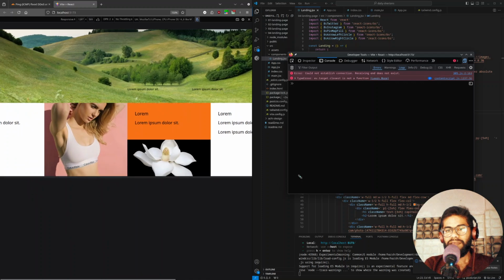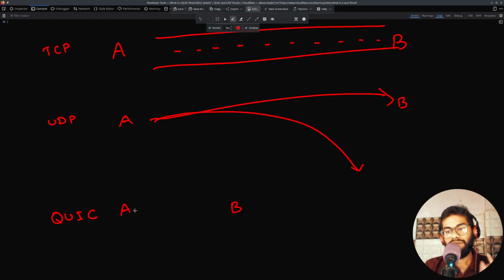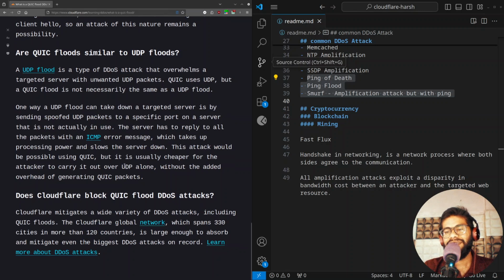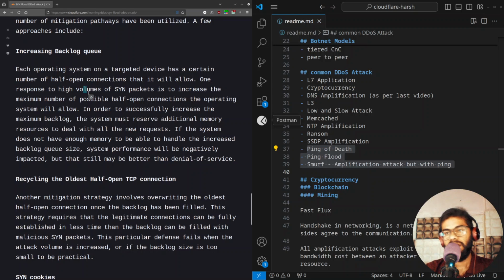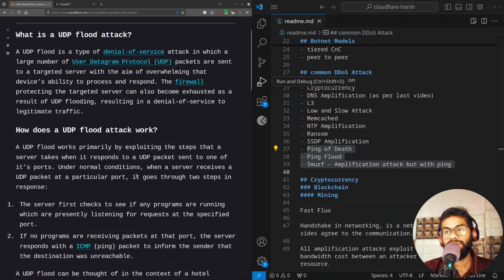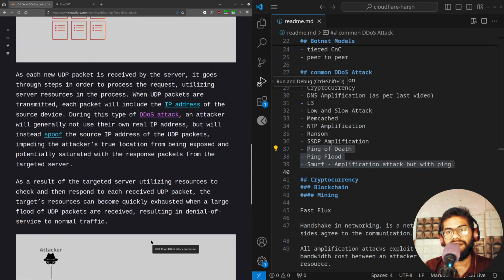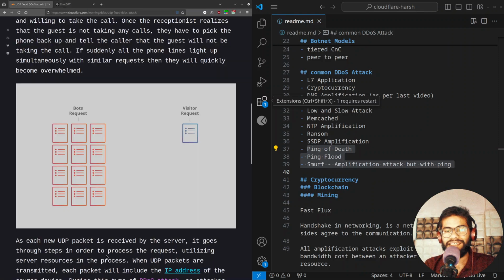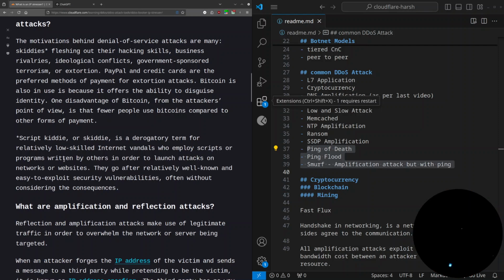DDoS 5 | using Cloudflare Articles